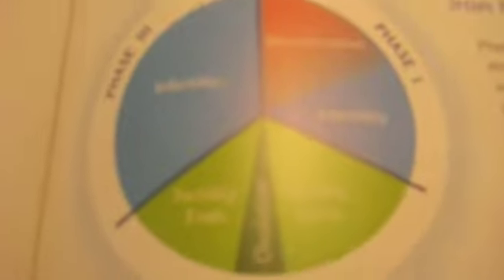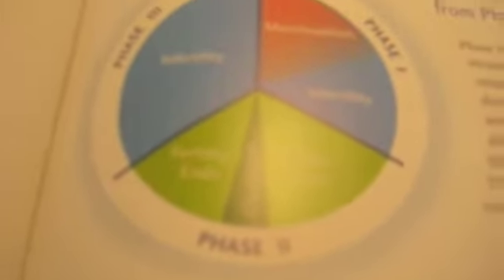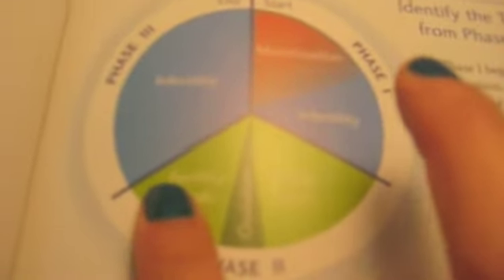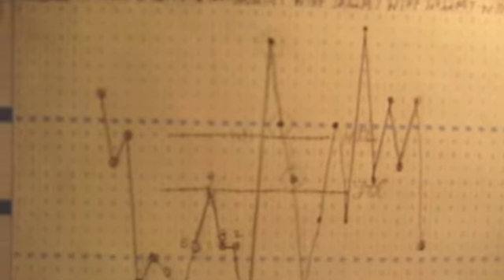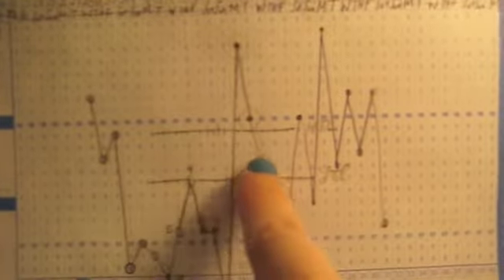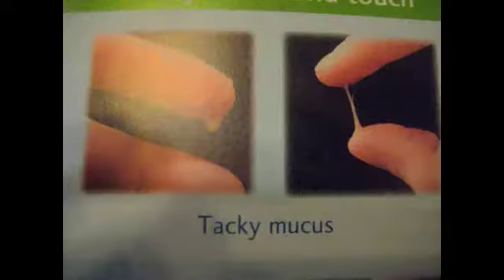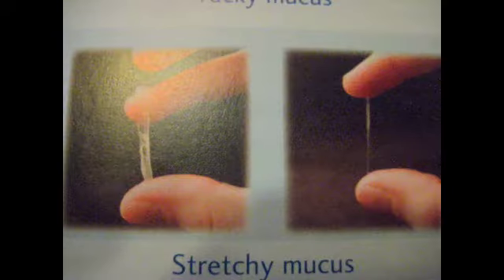Fertility tracking part 1 of 2 (request)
I had a request for a video with some information about sympto-thermal fertility charting. Here is a little bit of information.

The group that i took my classes with was the couple to couple league (they are a catholic group but you dont need to be catholic to take their classes)